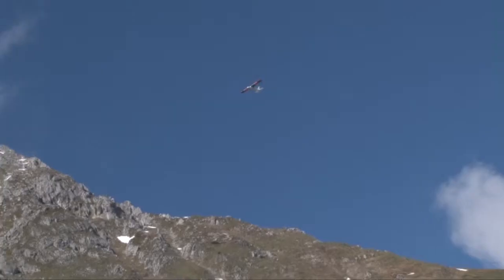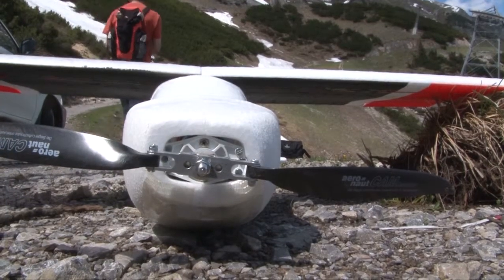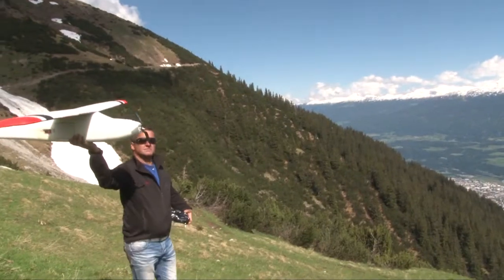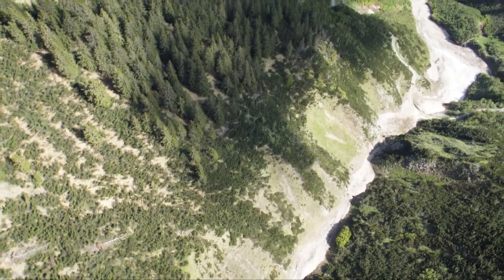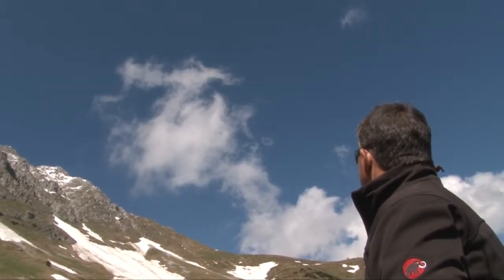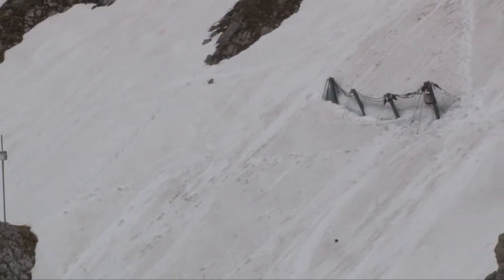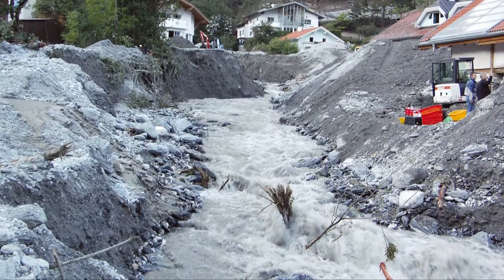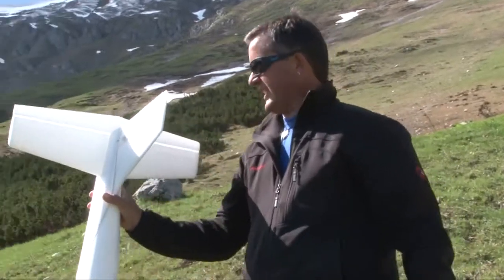Aerial Drones - A way for the generation of remote sensing data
As part of the EU project "NewFOR", at the Federal Research Centre for Forests so-called "unmanned drones" are built and tested as to their suitability for the Alpine Region.

Sony HDR-AX2000
t.bone sc450